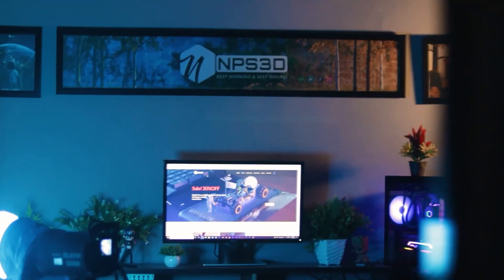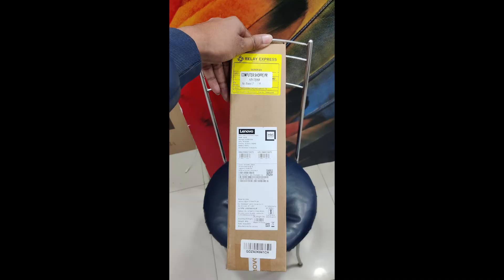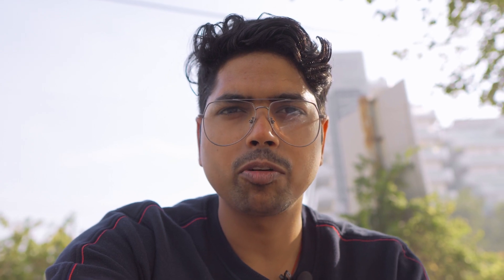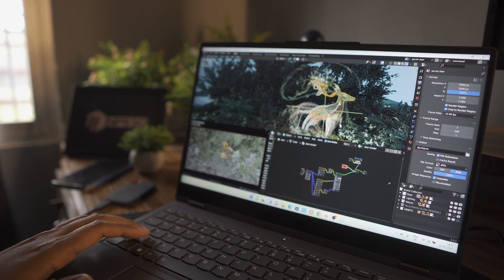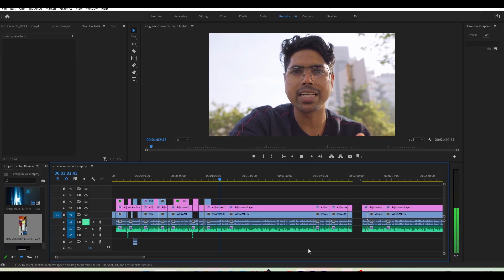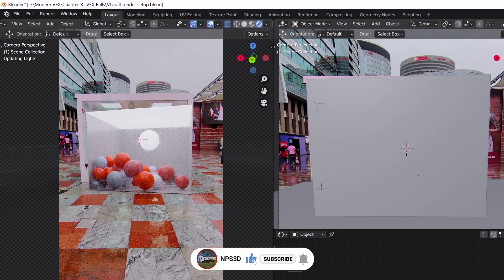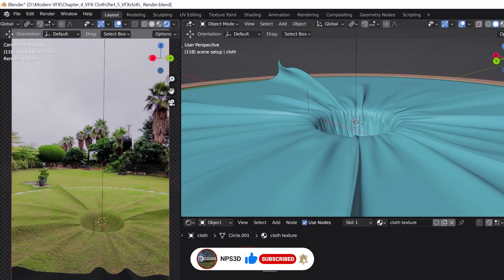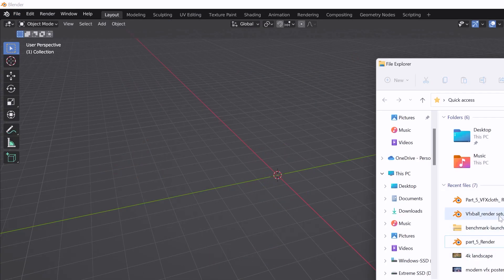Best Laptop for 4k Video Editing & Visual Effects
Laptop For 4k Video Editing & Visual Effects Full Details and Test | best laptop for Blender & After Effects

Chapters
00:00 Intro
00:19 Why I need a 4K laptop
00:35 What are My requirements for 3d and visual effects?
01:39 What laptop did I choose?
01:56 Unboxing my lenovo legion
02:46 My Experience using Lenovo Legion for 4k editing, 3d and visual effects
03:16 Testing My VFX Course Project Files  in Lenovo Legion
03:37 Blender Splash Screen Projects Test  Lenovo Legion
06:14 Lenovo Legion vs Pc Comparesion
07:03 4k Editing Test in Lenovo Legion
07:42 How did I earn the money?
08:25 Summary

What I covered?
laptop for 4k video editing 2023
best laptop for video editing
4k video editing laptop
4k video editing laptop under 1 lakh
4k video editing laptop budget
video editing laptops 2022
laptop for 3d modeling and rendering
laptops for 3d modeling and rendering
Best laptop for 3d Graphics
Decent Laptop for blender
laptop for Houdini
Laptop for blender animation
Laptop for 3d Modeling
laptop for 3d modeling and rendering 2023
laptop for 3d modeling and rendering budget
Blender laptops
Laptop test for blender
lenovo laptop for gaming and 3d and vfx and animation
lenvono laptop for visual effects